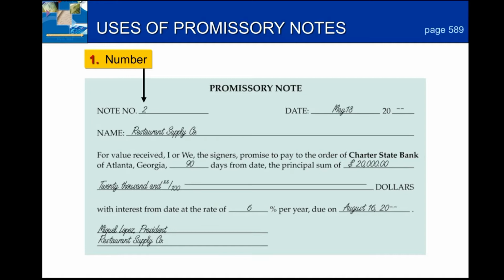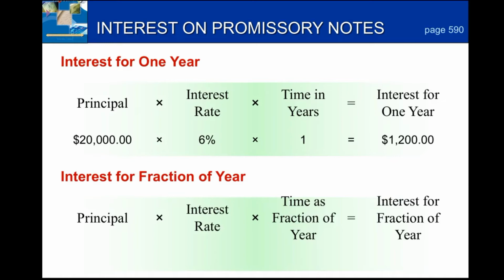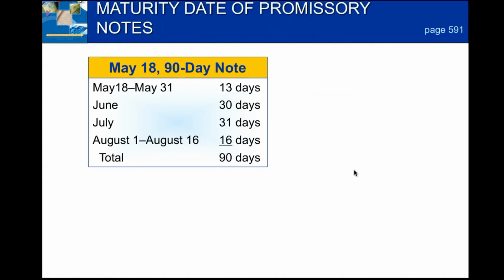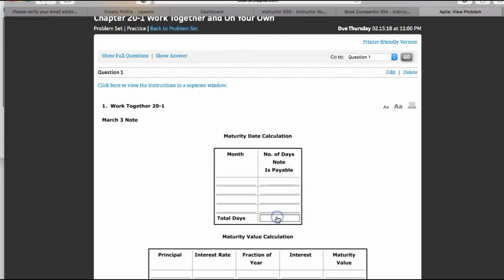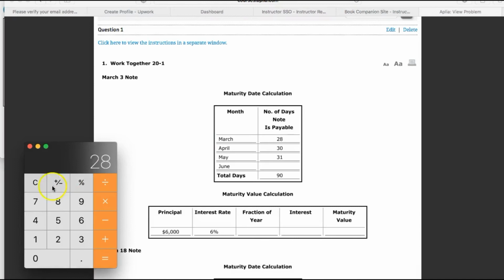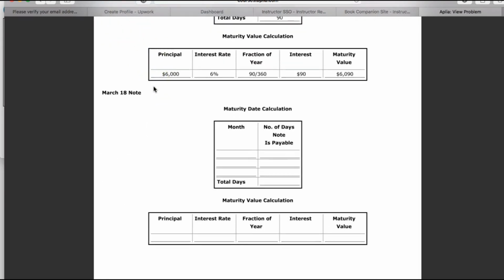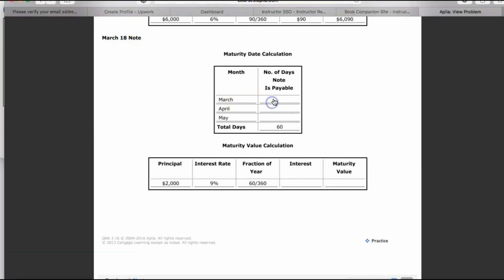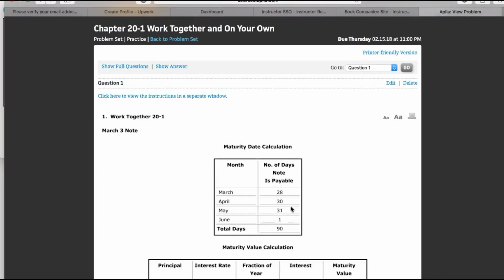Accounting 20-1 Work Together